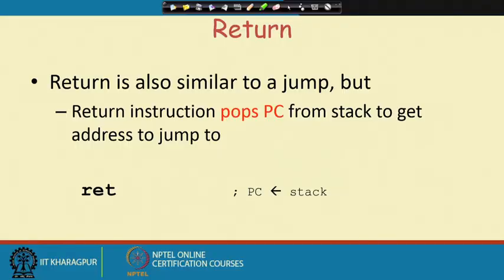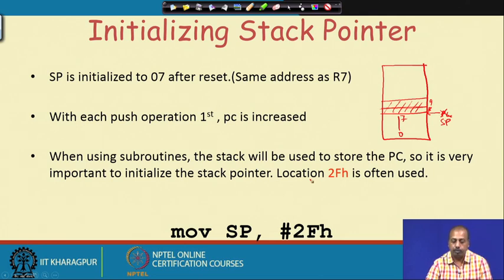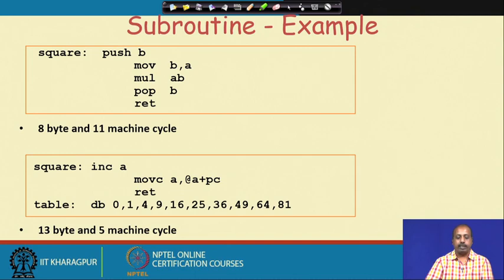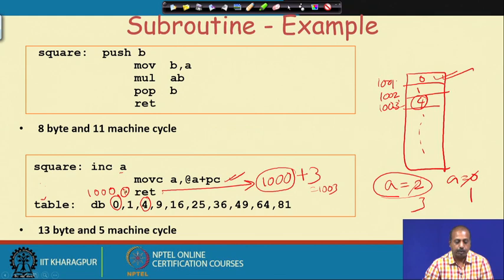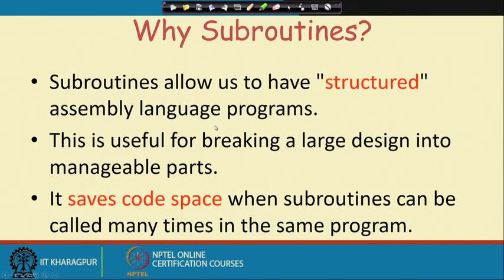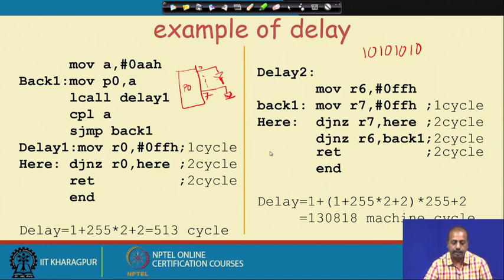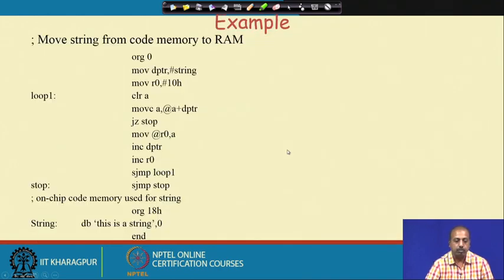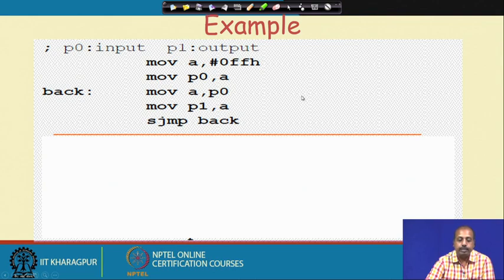Lecture 30 : 8051 Microcontroller(Contd.)